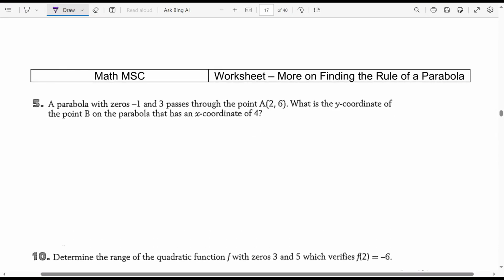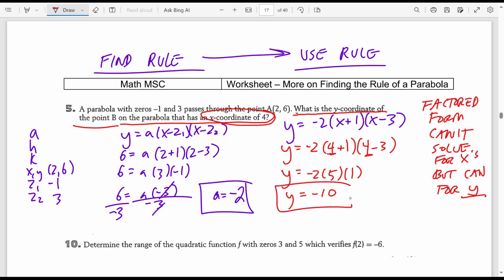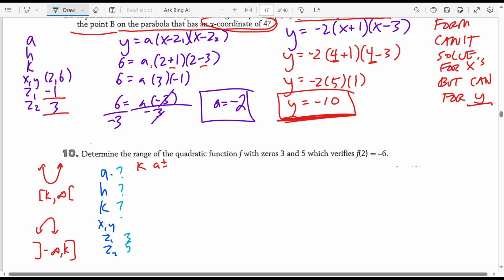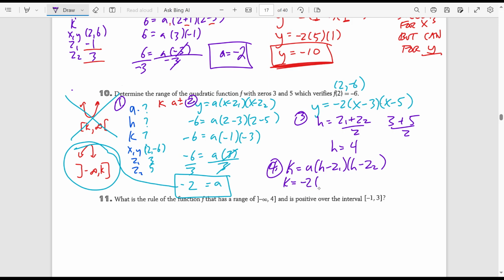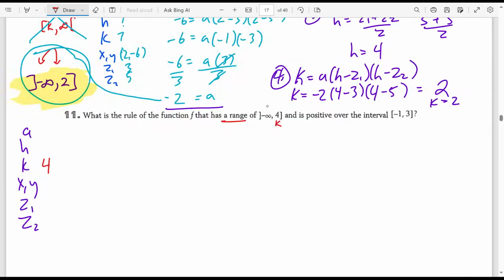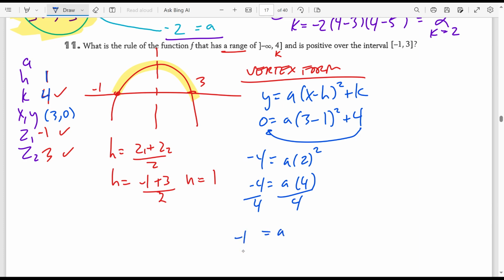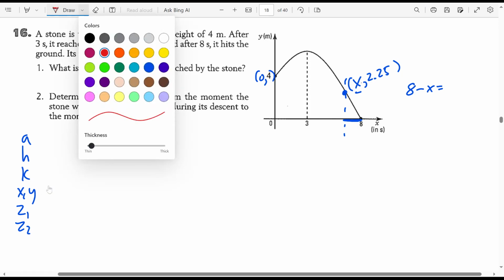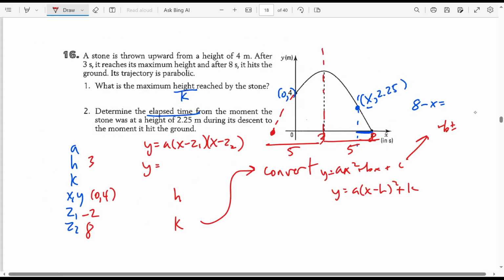10 SN Find a Rule - Use a Rule